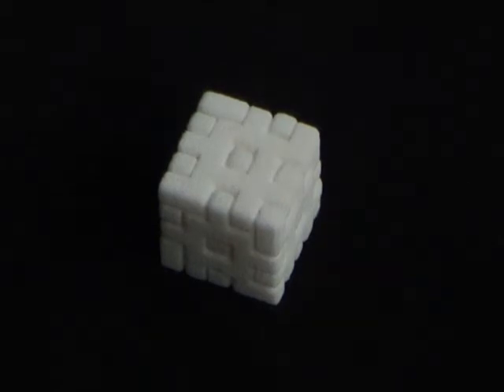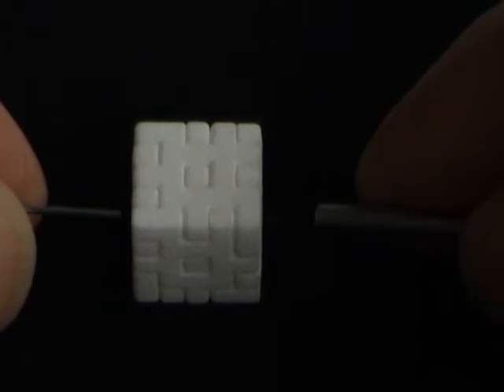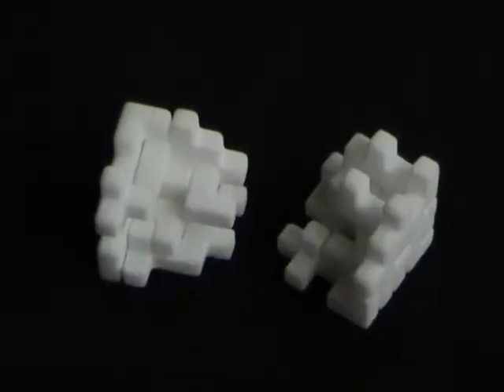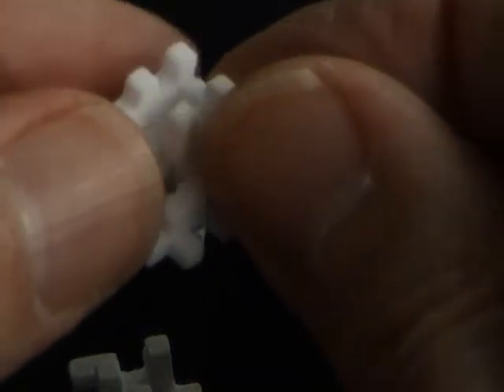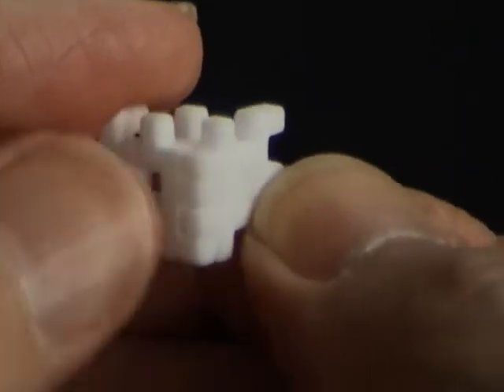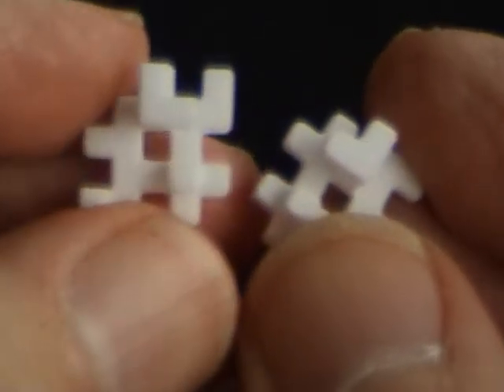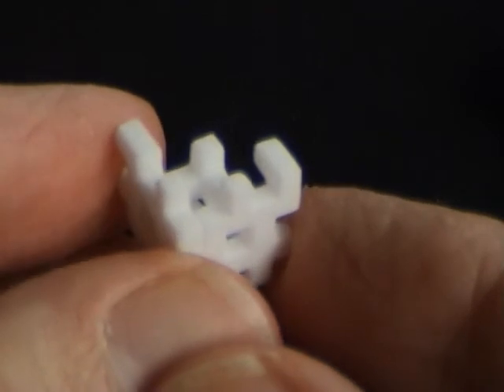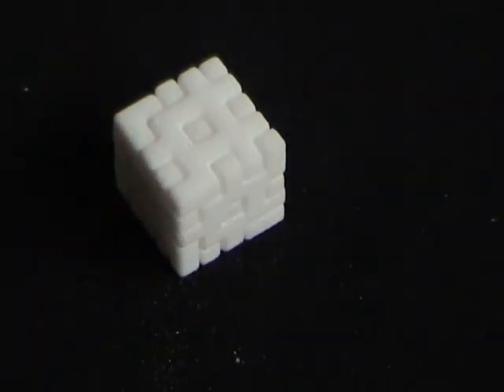Inside Out Cube - the smallest puzzle you can buy?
The Inside Out Cube is probably the smallest commercially available mechanical puzzle in the world. It was designed using LiveCubes, modelled in Burr Tools and printed by Shapeways in Eindhoven.
You can order this cube (and many other amazing 3D prints) from the Shapeways website. There is a $25 minimum charge for printing (you can pay with PayPal) but this puzzle costs just $7 to order.

microcubology is the realisation of a vision to produce affordable miniature puzzles printed in 3D on rapid prototyping machines.